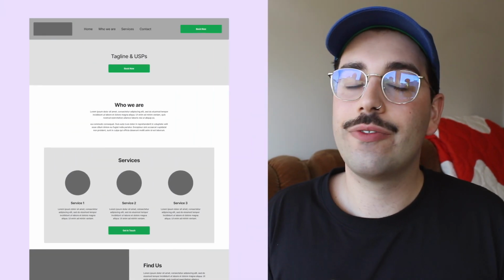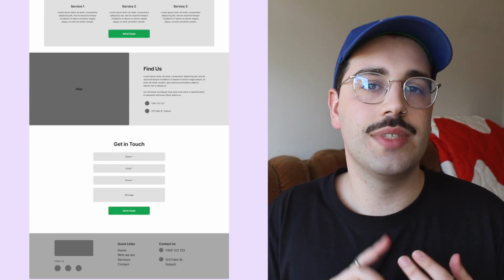2 Types of Wireframes YOU Should Know About! UX Tips and Wireframe Basics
Wireframes are a fundamental part of the UX and web design process - it's a place to explore all ideas (good or bad) before beginning work on your UI. Buttt did YOU know that there are actually TWO types of wireframes?? Well, if not (or even if you do, let's talk about it.

📑 Chapters
💡 Wait, there are different types of Wireframes? 0:00
1️⃣ Low-Fi Wireframes 0:55
2️⃣ High-Hi Wireframes 2:19
3️⃣ When to use each of them 3:47

🖤💛❤️️ Acknowledgement of traditional owners 🖤💛❤️️
We acknowledge the Traditional Owners of the land on which we record and broadcast. We pay our respects to their Elders, past and present, and the Aboriginal Elders of other communities who may be here today.